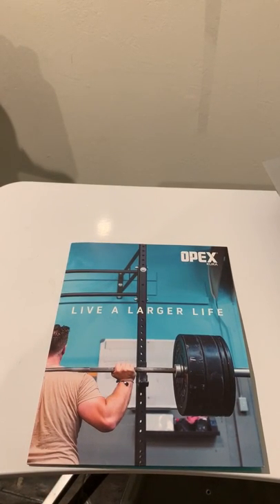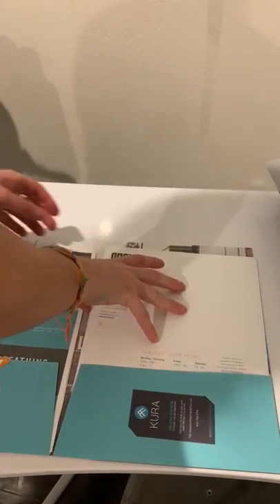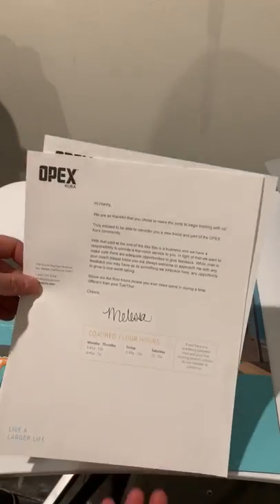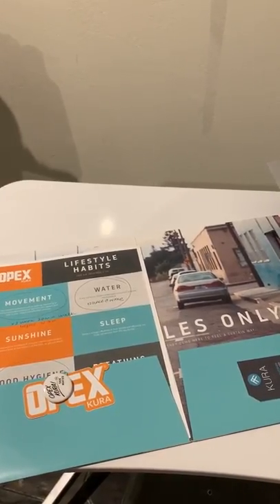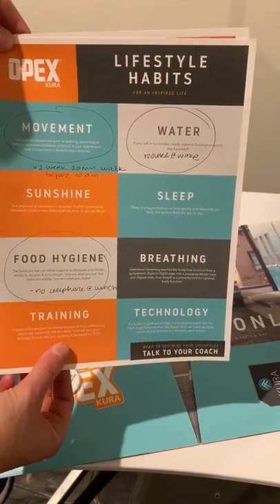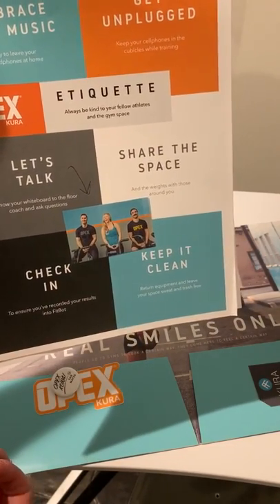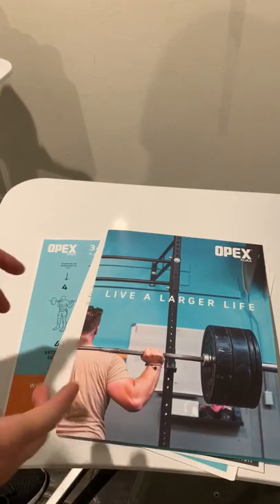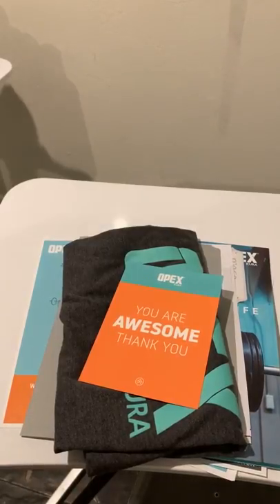New Client On-boarding Package